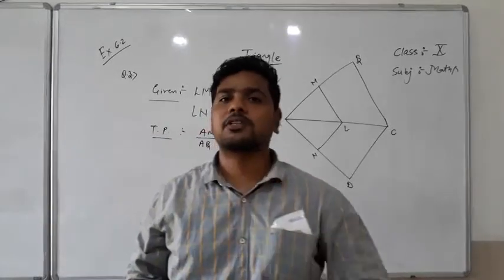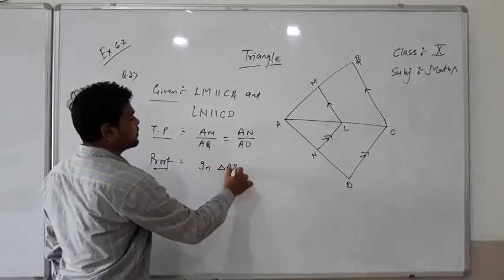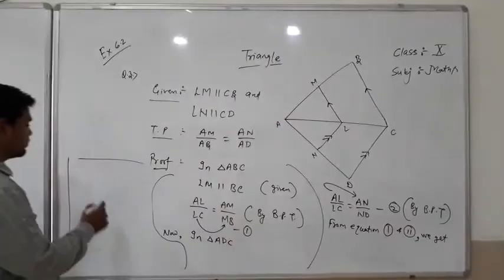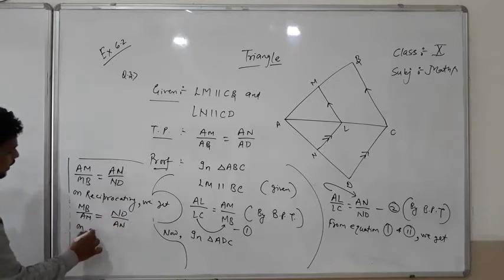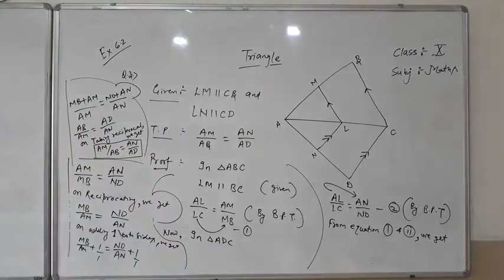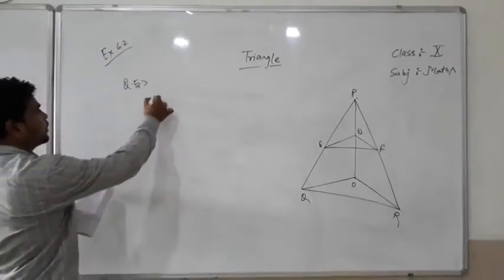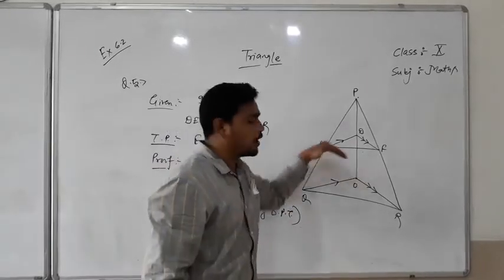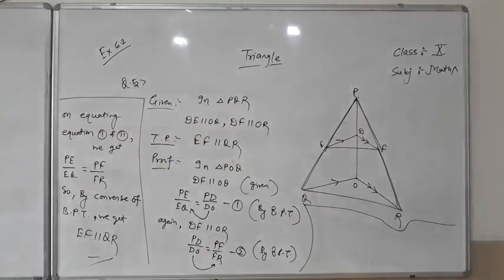triangles cbse10 ncert onlinemaths